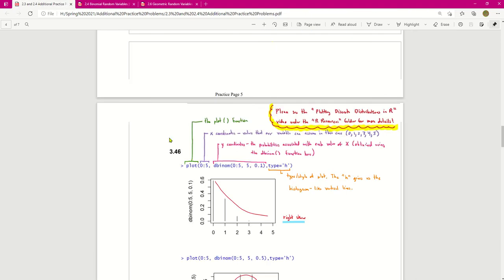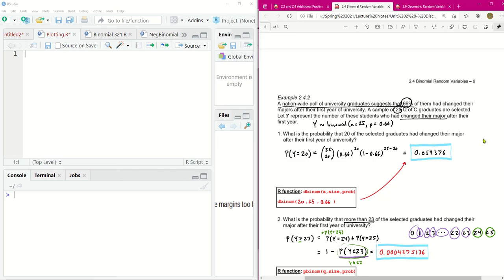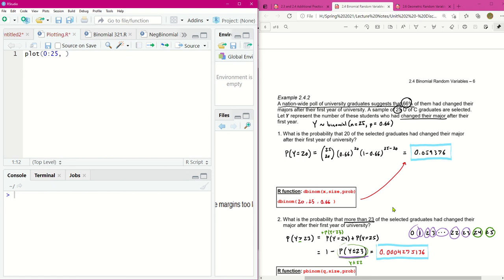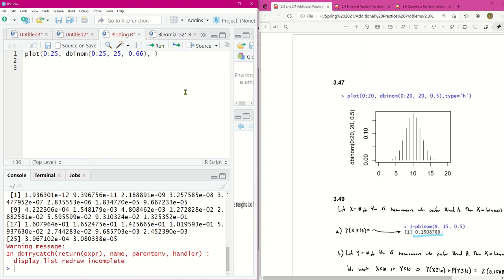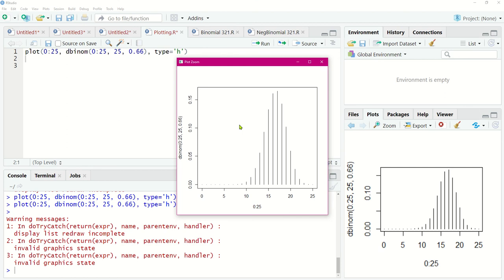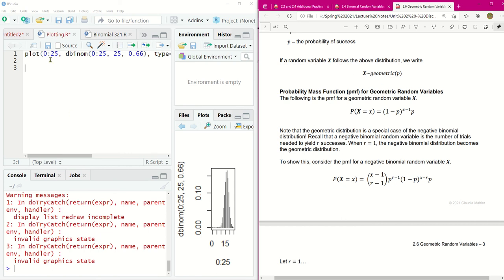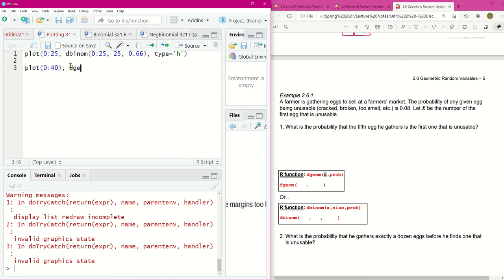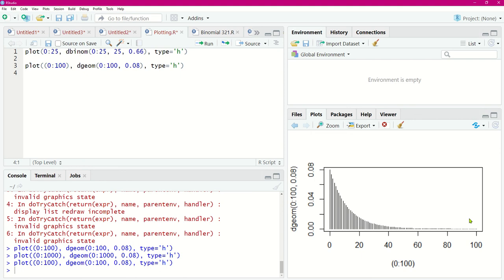Plotting Discrete Distributions in R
Here is a quick demo of how to use the plot() function in R to plot discrete distributions.

Timestamps:
The plot window in RStudio: 2:28
Plotting a binomial probability distribution (2.4.2): 3:16
Plot window errors in RStudio: 8:35
Plotting a geometric probability distribution (2.6.1): 11:12 (actual example at 12:45)